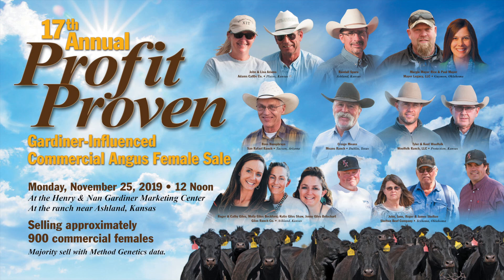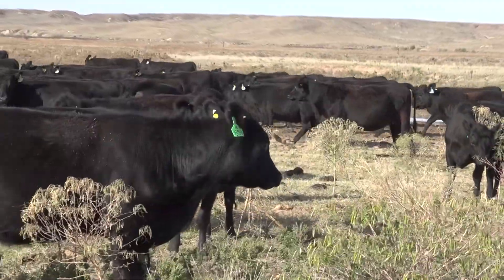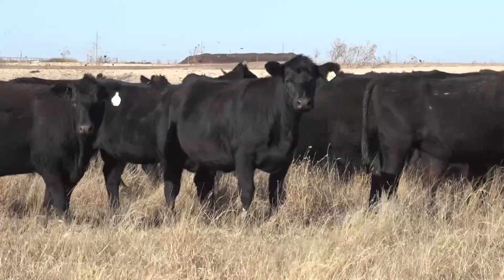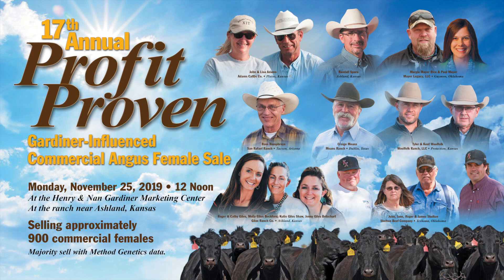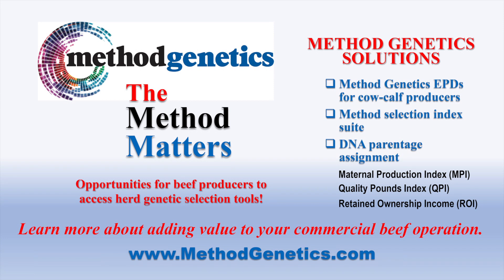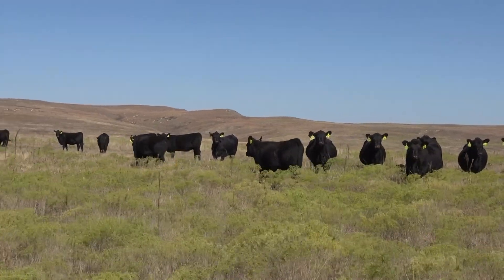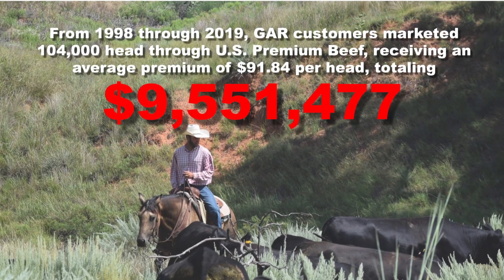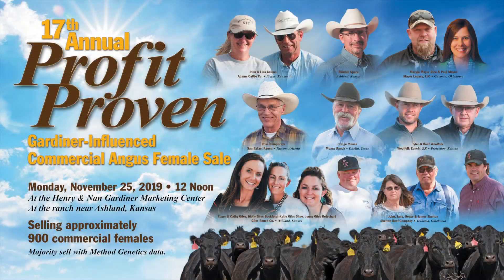An Overview of the Profit Proven Offering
The 17th Annual Profit Proven Gardiner-Influenced Commercial Angus Female Sale will be held Monday, November 25, at the Henry & Nan Gardiner Marketing Center on ranch near Ashland, Kansas.

In this video, Mark Gardiner provides an overview of the approximately 900 commercial females which will be offered. He discusses the value of the data the group members have collected through the years to improve their own herds, thus their sale offerings. The group members have diligently selected for traits of merit and applied selection pressure as they strive to improve their Angus herds and increase profitability both at home and for their customers.